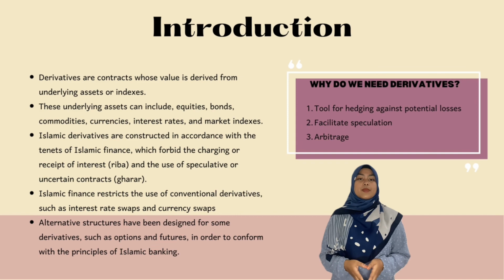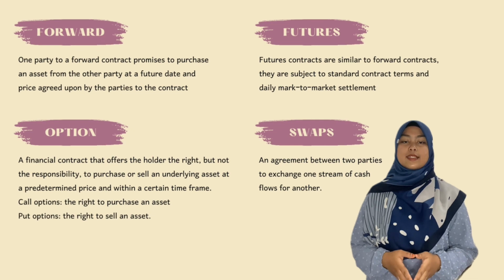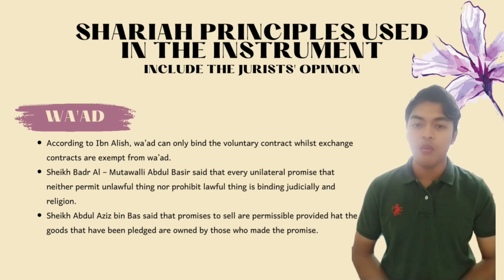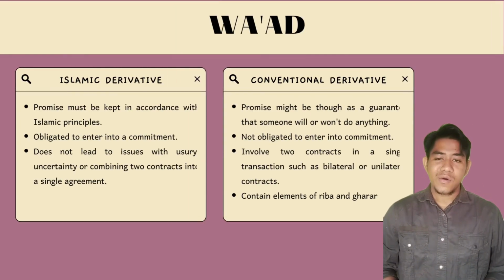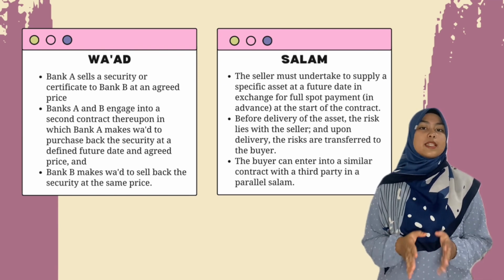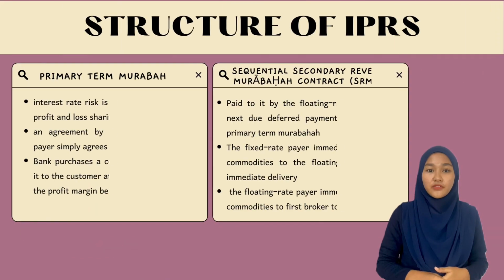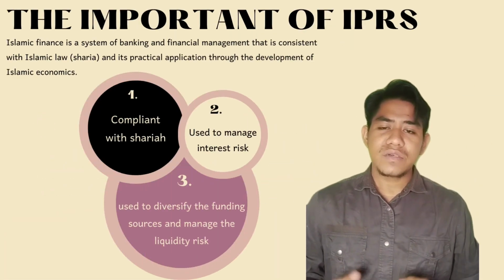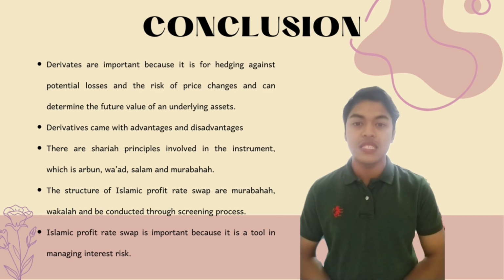ISB656 ISLAMIC PROFIT RATE SWAP